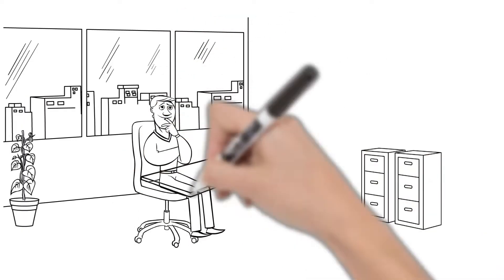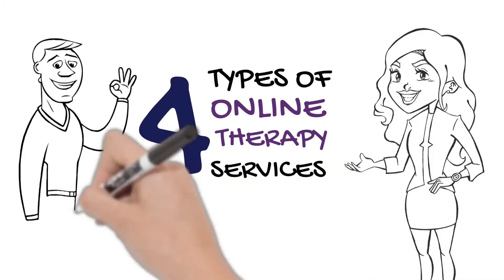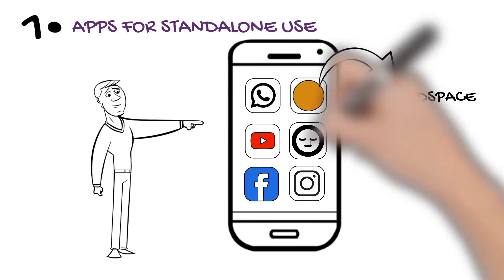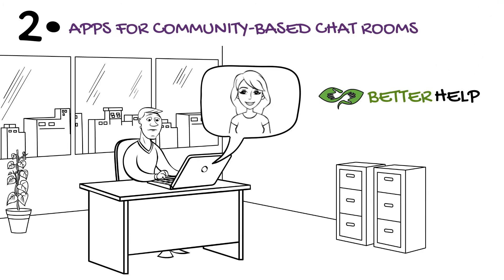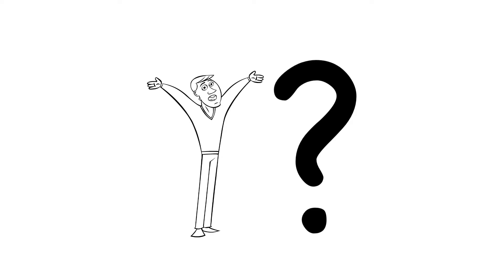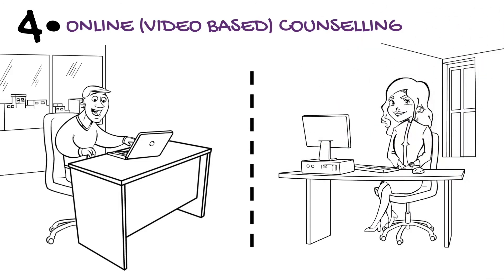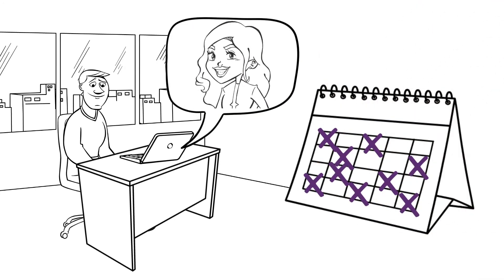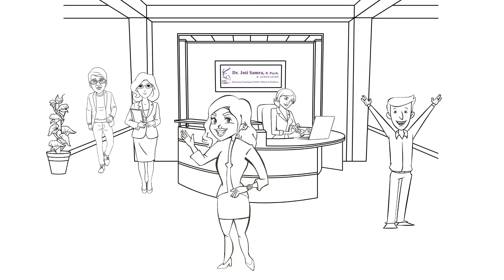Online Virtual Counselling: Understanding your Options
Virtual counselling provides a unique opportunity to people with busy schedules or other concerns that prevent them from being able to access in-office treatment. But how can you know what type of Online Counselling is best for you?

In this video, we describe four types of online therapy services that can help you in deciding what would be the best fit for you.

What Is It and How Does It Work?
Is it as effective as in-office sessions?
It is Secure and Confidential?

Do you want to find out more about Mental Health?